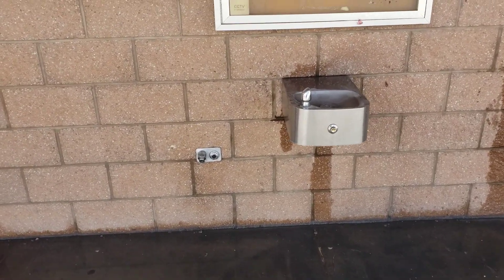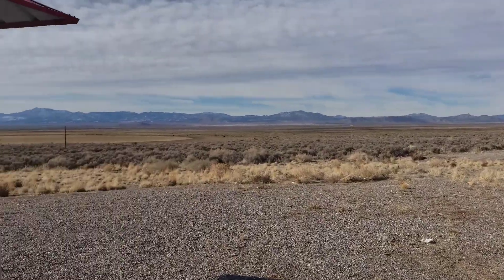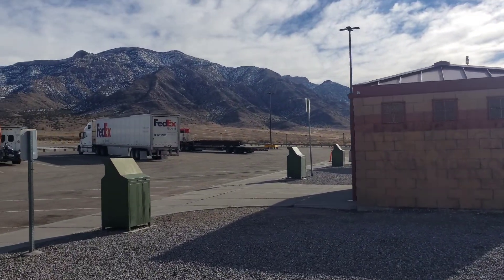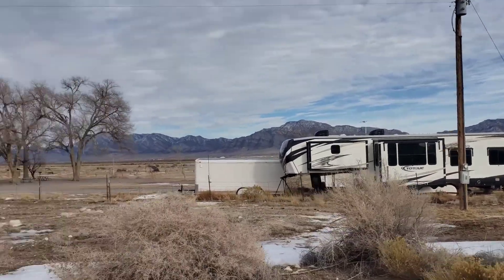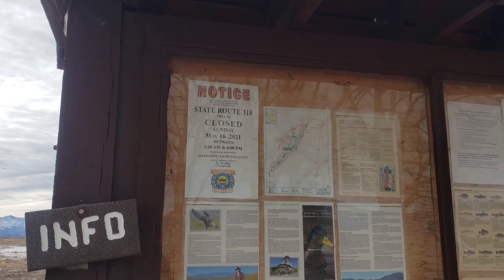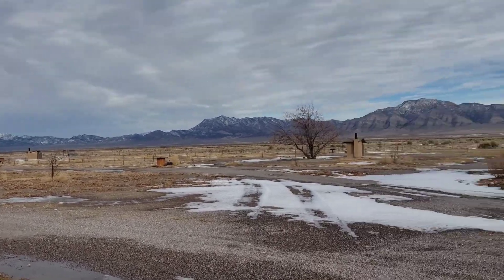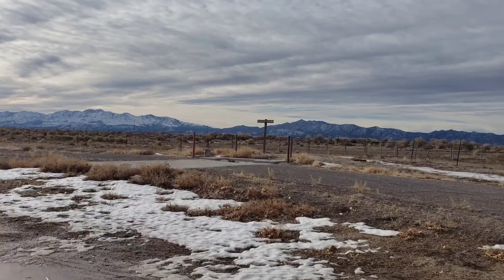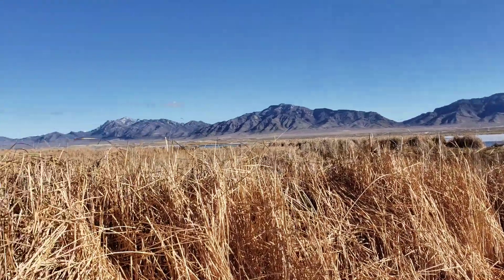Free Camping and Hot Springs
Free Camping and Hot Springs at Dave Deacon Campground (Hot Springs campground)

Hot Spring
Dropped pin